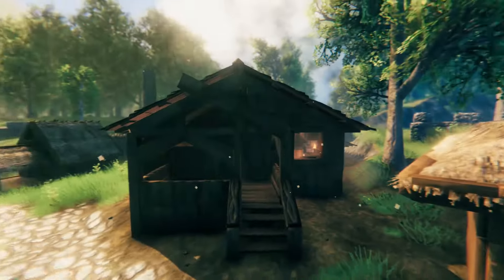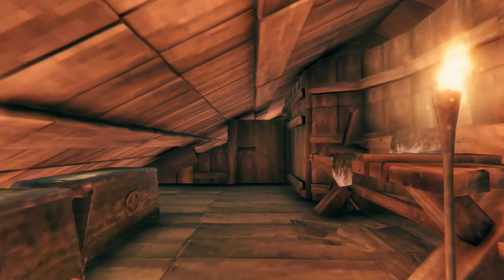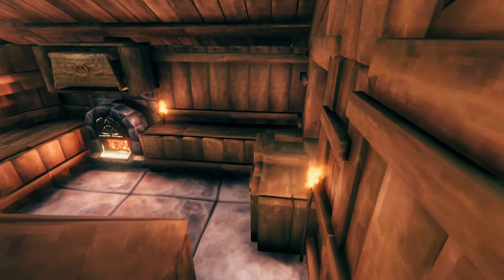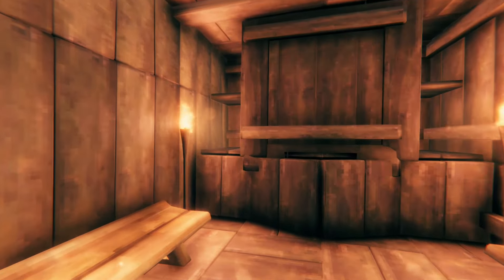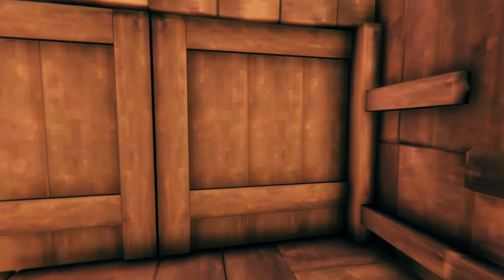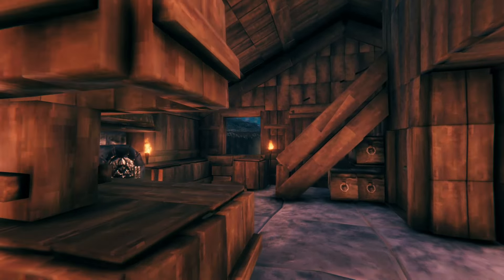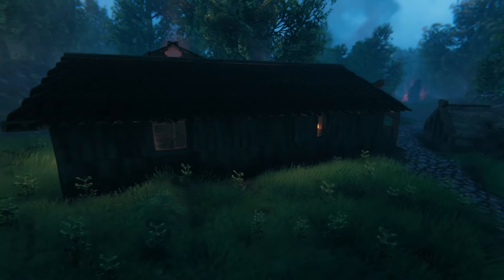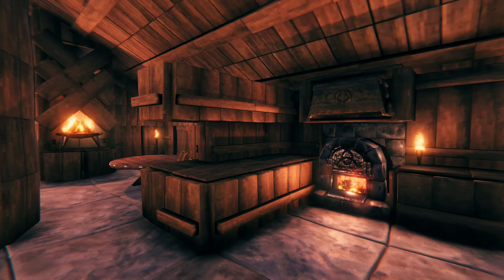Valheim Homestead Harmony: A Serene Journey Through My Dream Haven 🏡✨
Description: Embark on a tranquil voyage through my Valheim sanctuary, “Escape the World: Inside a Dream.” In this video, I invite you to experience the gentle lead-in to the rustic charm of my virtual homestead. 🌿

🔸 About This Video: Join me for a serene walkthrough of my meticulously crafted Valheim abode. From the inviting facade to the intricate interior, every corner tells a story. Witness the unique and eye-catching details of each room, designed with care and creativity. As we explore, the soothing tones of inspirational music complement my voiceover, guiding you through this peaceful realm.

🔸 Highlights:

Exterior Panorama: Admire the harmonious blend of nature and architecture.
Interior Showcase: Discover the bespoke details that make each room special.
Kitchen Finale: Marvel at the stunning stone oven and elegant countertop, backdropped by a cozy fireplace.

🔸 A Personal Note: As I prepare to relocate, this video serves as a temporary heartfelt farewell to my Valheim journey. I look forward to settling into a new chapter and bringing you more captivating content soon. 💖

Your support means the world to me and fuels my creative endeavors in Valheim and beyond.